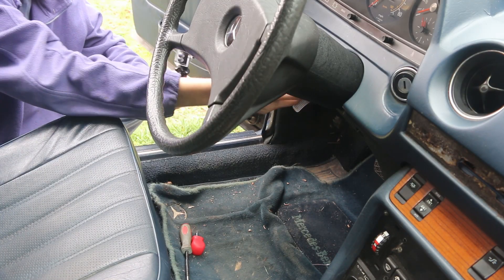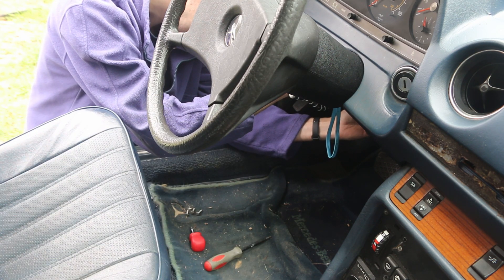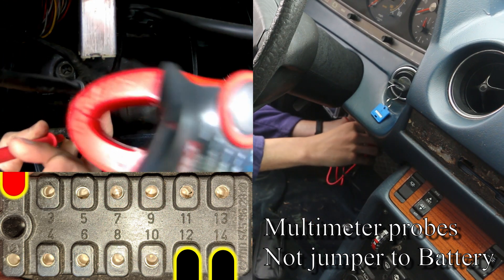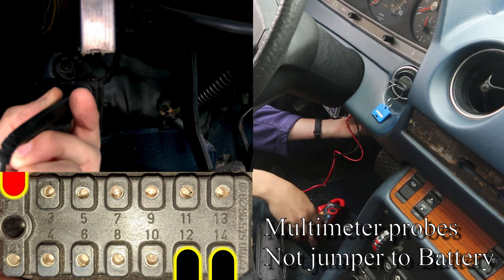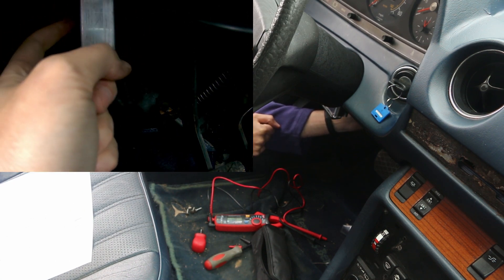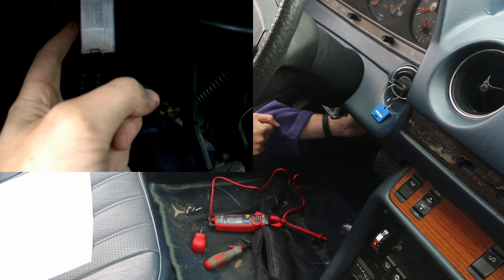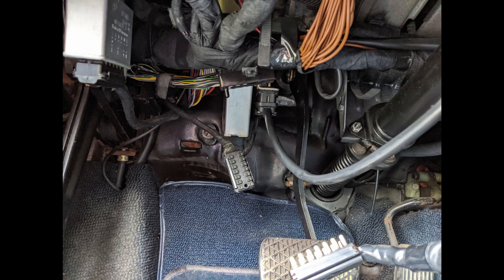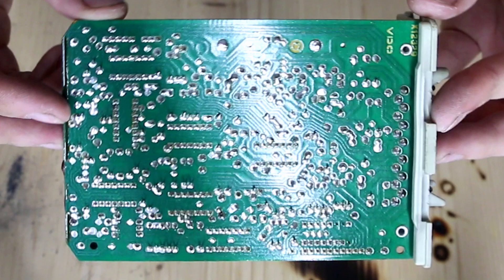W123 VDO Cruise control repair series part 2: Stalk and wiring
Onto step 2 of our cruise control repair series.
This covers testing the control stalk itself, as well as the power and ground circuits for the amplifier.

As this cruise system was used on a bunch of different makes and models including Mercedes, BMW, Porsche and Rolls Royce I decided it could be useful to have a comprehensive guide to repairing the VDO cruise control units from A-Z,  So I am working on the documentation to assist in doing this repair project, I will be updating it as I can to hopefully make the most comprehensive cruise control repair document to rule them all.

Find all the information including the latest document on the

Key things in video:

0:00 Introduction
1:00 Removing drivers kickpanel
1:46 Unplugging amp to test wiring and stalk
2:36
3:25 Key on, engine off
4:00 Testing begins with Pin 1, I need some extra hands
4:50 Pin 2 test (Decel)
5:10 Pin 3 test (Off)
5:40 Pin 4 test (Accel/Set)
5:56 Pin 5 test (Resume)
6:20 Pin 8 test (Brake)
7:00 Pin 9 test (Positional feedback circuit test)
7:50 Pin 9-13 test (Positional feedback circuit test)
8:23 Gotta be the amp
9:45 Amp Removal
11:30 What you have to look forward to in the next video

Here are some links to products we used in this video on amazon in case you want to try this, purchasing from these links may earn us a small commission that helps us keep doing videos like this one:

Multimeter used in video